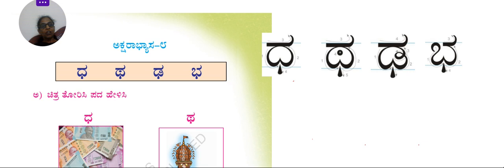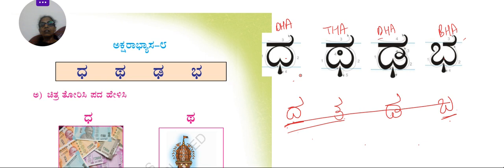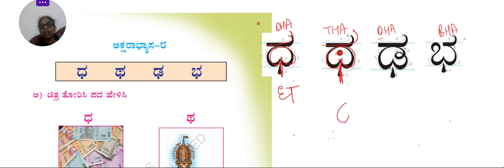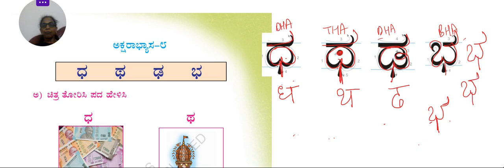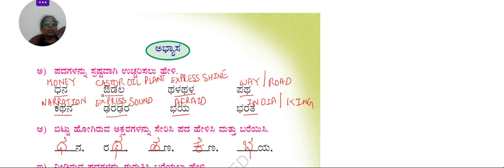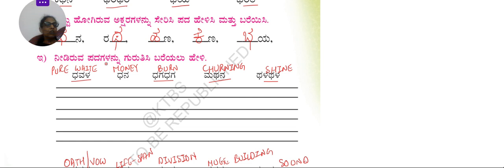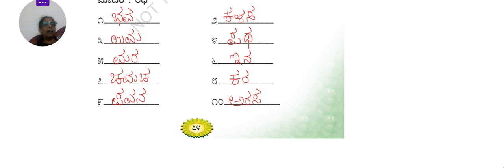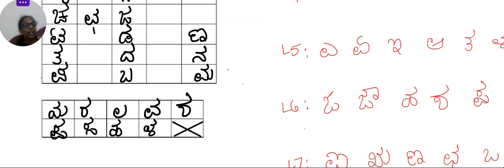SAVI KANNADA GRADE 1 KANNADA ALPHABET SERIES LESSON 8